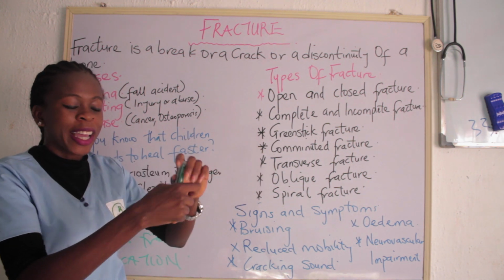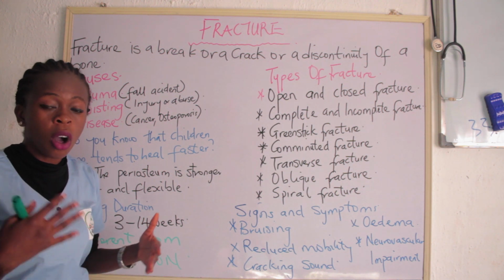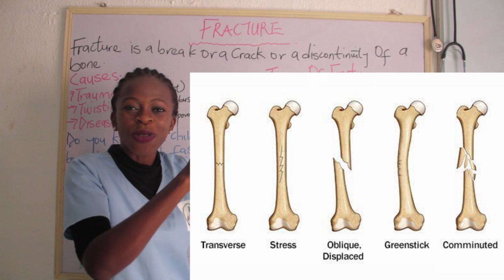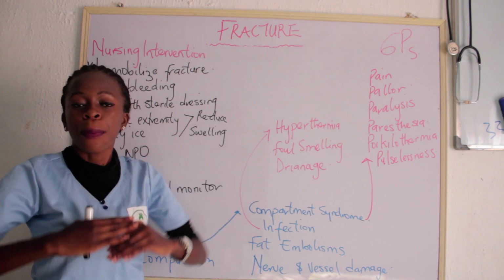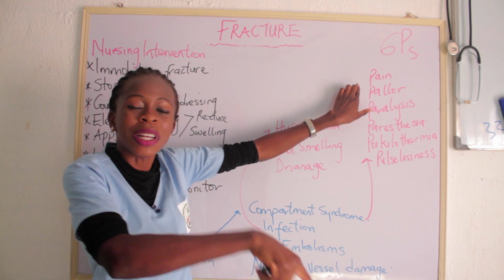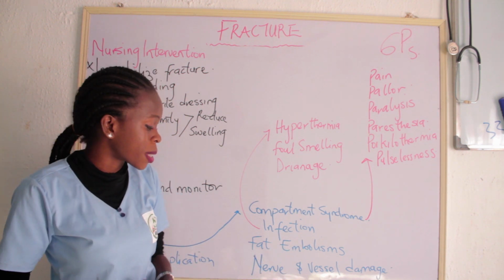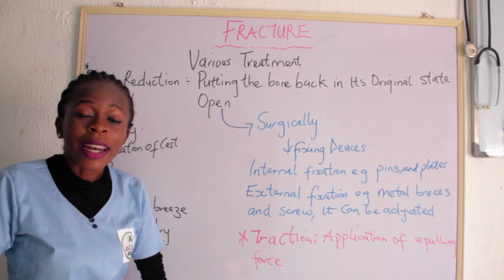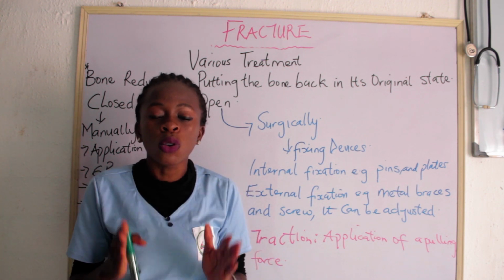Fracture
A fracture is a break, usually in a bone. If the broken bone punctures the skin, it is called an open or compound fracture.

 Fractures commonly happen because of car accidents, falls, or sports injuries. Other causes are low bone density and osteoporosis, which cause weakening of the bones